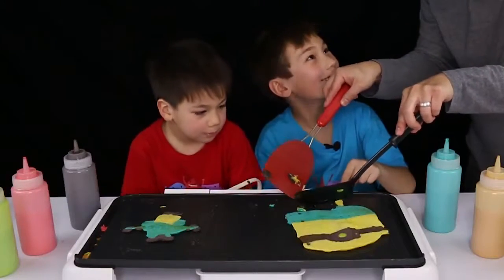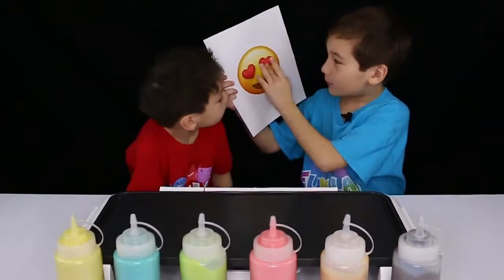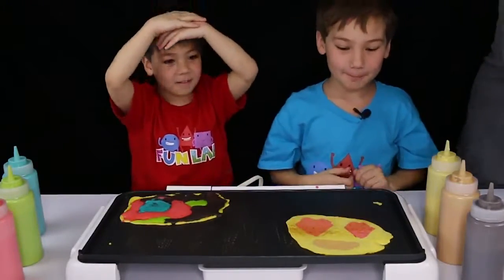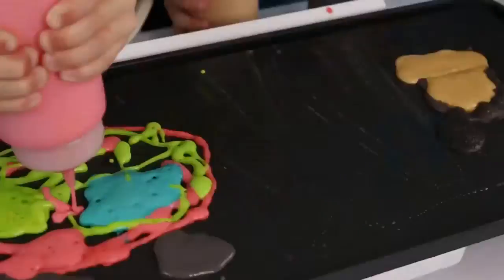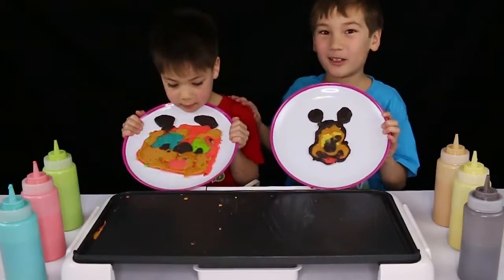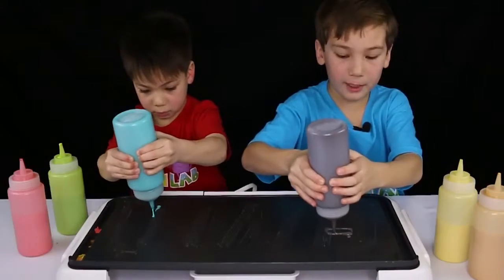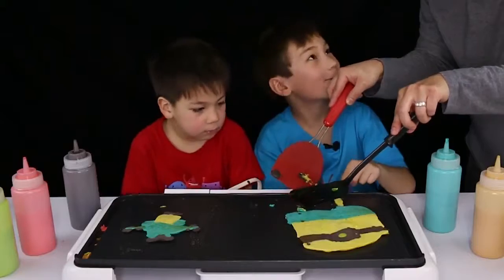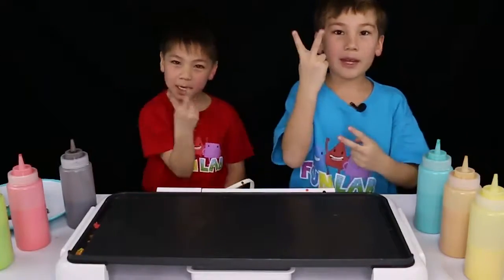PANCAKE ART CHALLENGE 2! - Kids Make Minion, Disney & Minecraft Pancake! Learn Colors - Kids Fun Lab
Welcome to the PANCAKE ART CHALLENGE 2 video!
In today’s video, Lincoln and Beckett from Kids Fun Lab will be doing the pancake art challenge! There are 5 pictures that the boys will have to try and recreate in the form of pancakes! Whose will turn out better?!

Check out some of our playlists here!

Welcome to Kids Fun Lab! Here you'll find various fun kids challenges, toy reviews, unboxings, surprise eggs and much more! Kids Fun Lab is the best channel for family friendly content!